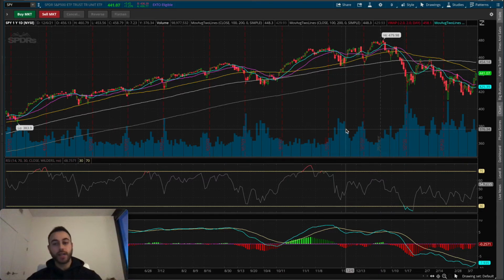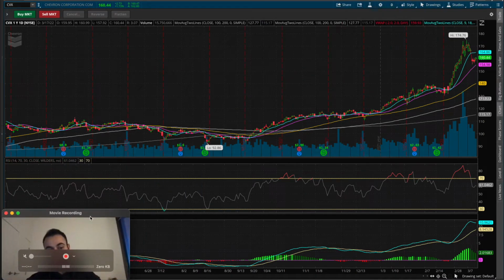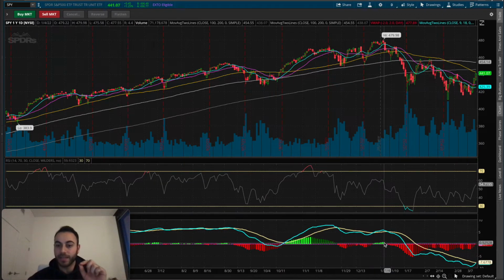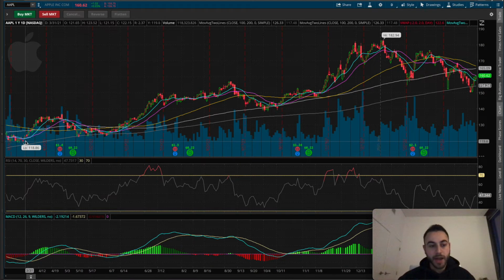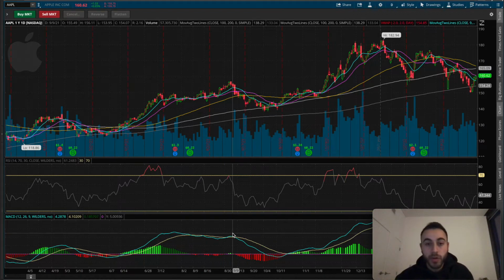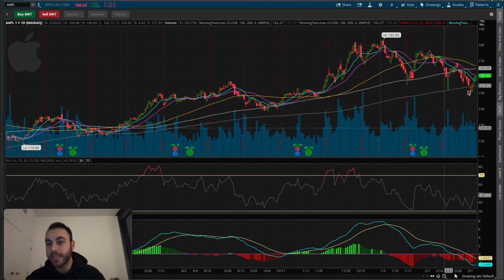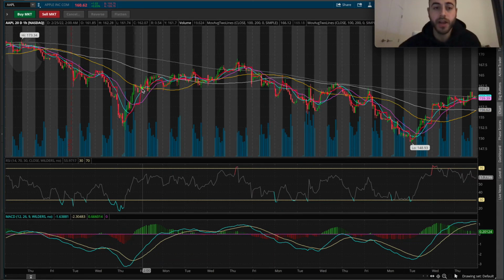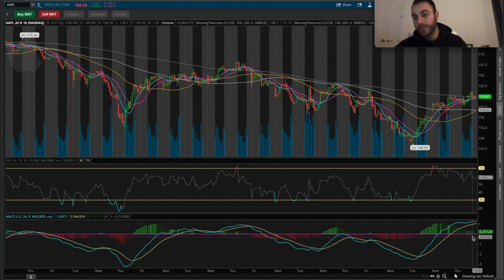How Does the MACD Work?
This video outlines the use of the MACD oscillator in a trading strategy, focusing on the success rate and the histogram use. Many traders use this indicator when it comes to trading stocks and crypto so it reinforces the efficacy of it.